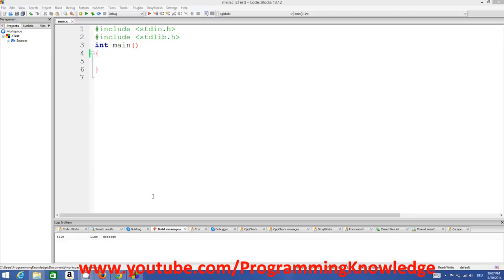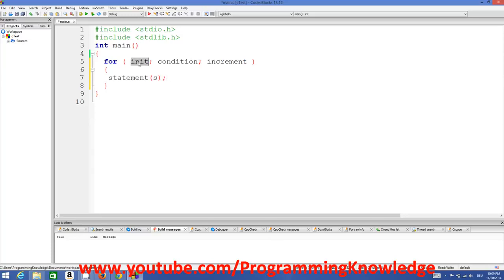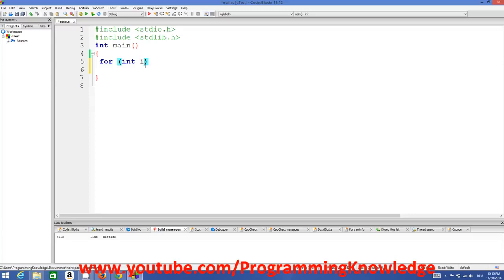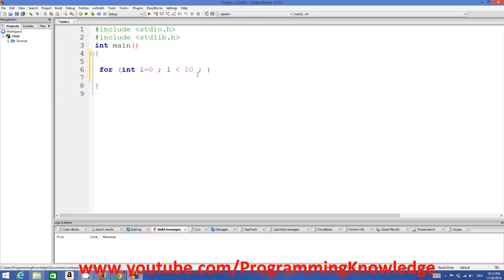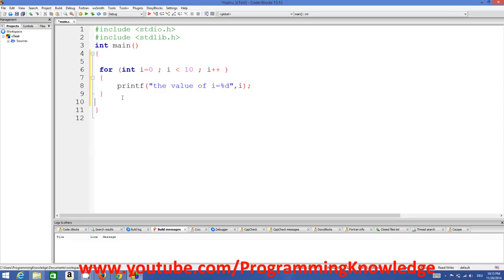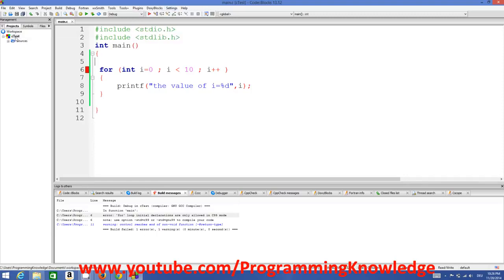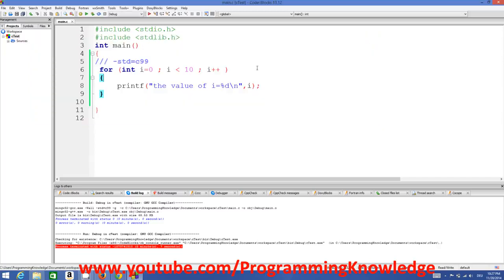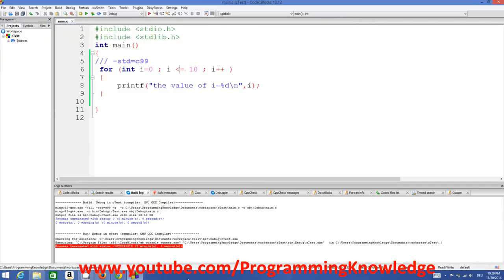C Programming for Beginners 13 for loop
c loops
c++ for loop increment
c for schleife
while schleife c programmierung
zählschleife c
do while schleife c tutorial
for anweisung c
arduino for
for loop c++
for loop r
python for loop
oracle for loop
for loop vba
for loop shell